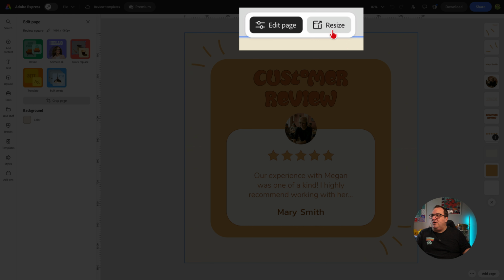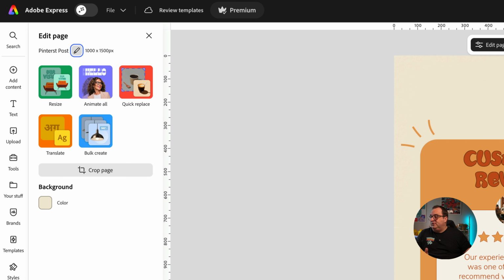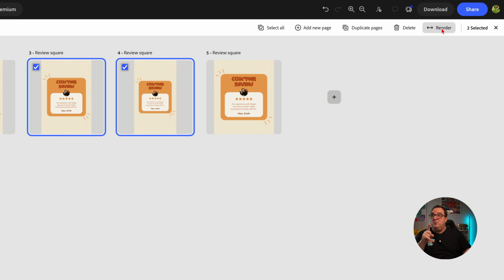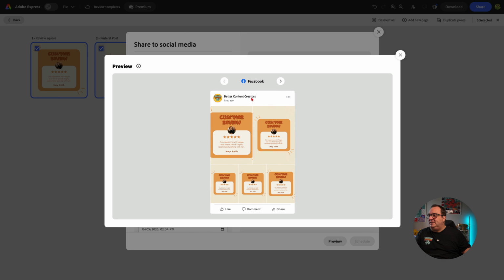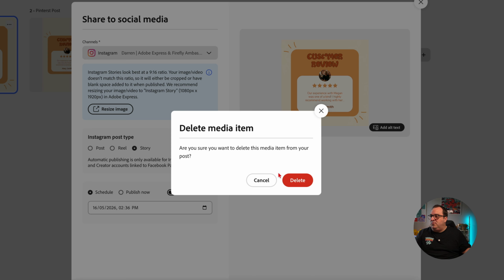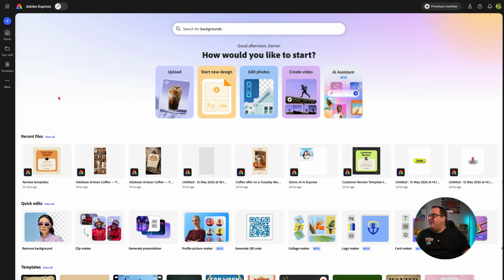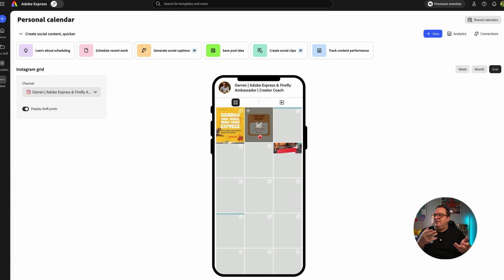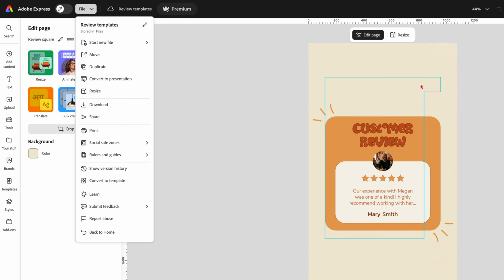Adobe Express Schedule & Publish // Tutorial for Beginners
Episode seven of the Adobe Express beginner series, and the final main episode. This time, we get your finished designs out into the world: resizing, downloading, and scheduling straight from Adobe Express.

I walk you through resizing a design for multiple platforms in one click, downloading single or multiple pages and choosing the right file format, mentioning ordering prints through Zazzle, using the built-in scheduler to post to Instagram, Facebook, TikTok and more, generating captions with AI, connecting Metricool for analytics, and using social safe zones so nothing important gets hidden behind the app interface.

By the end, you'll know how to take a design from finished to published to your chosen social media platform.

Start your free 30-day trial of Adobe Express Premium

⏱️ CHAPTERS in this episode:
0:00 Welcome to Episode 7
0:25 Resizing for Multiple Platforms
2:59 Reordering and Moving Pages
3:37 Downloading Your Pages and File Formats
4:24 Ordering Prints with Zazzle
5:06 The Built-In Scheduler
5:43 Sharing Across Multiple Channels
6:26 Connecting Your Social Accounts
7:01 Scheduling an Instagram Post
8:25 Generating Captions with AI
9:13 The Scheduler from the Home Page
10:10 Working with Your Content Grid
11:30 Metricool Analytics
11:53 Social Safe Zones
13:29 Recap and Series Wrap-Up

✅ Bonus: Animation & Video Editing

Got a question about Adobe Express? Drop it in the comments and I'll do my best to help.